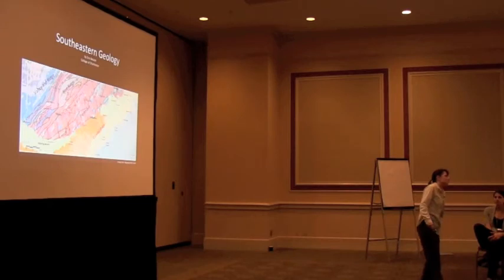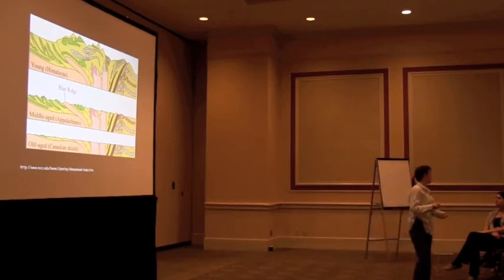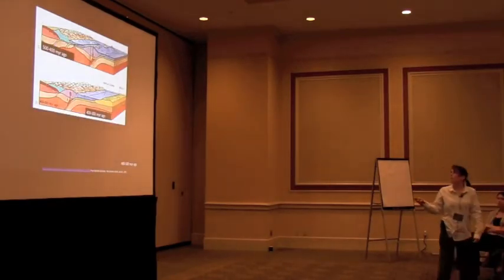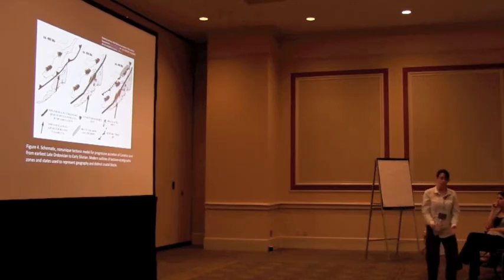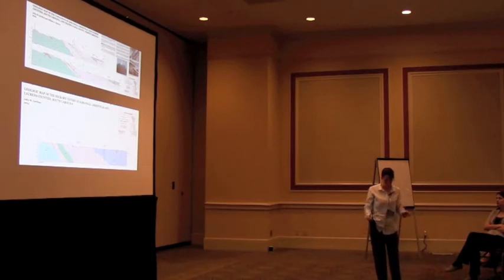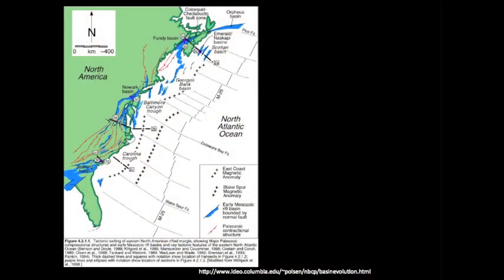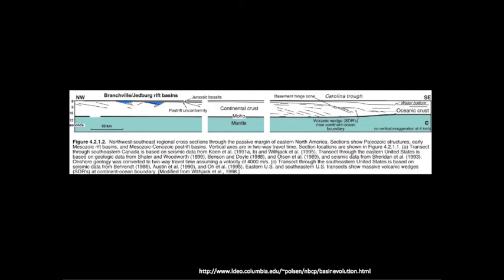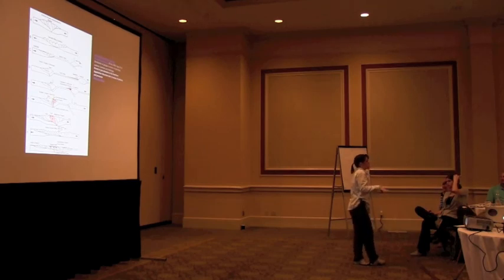Southeastern Geology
Dr. Erin Beutel's lecture on "Southeastern Geology." This lecture was presented at EarthScope's Workshop for Interpretive Professionals in the Southeastern Region at the College of Charleston, on January 14, 2013.